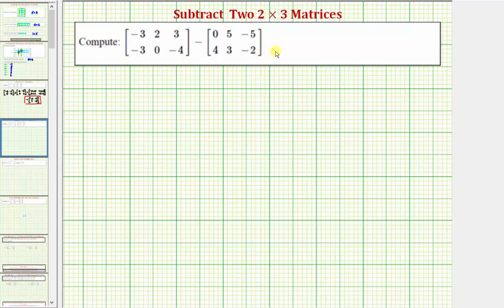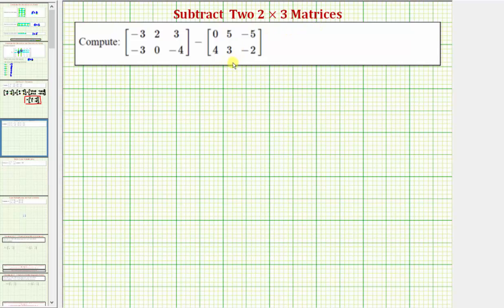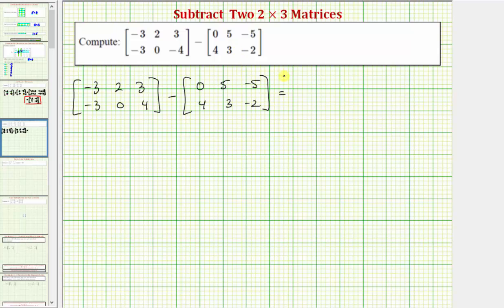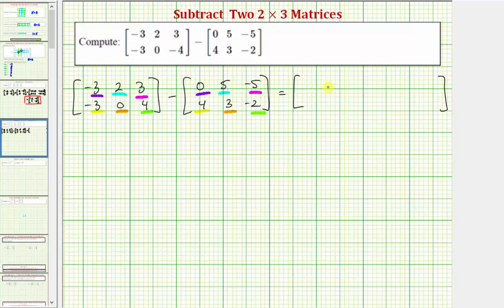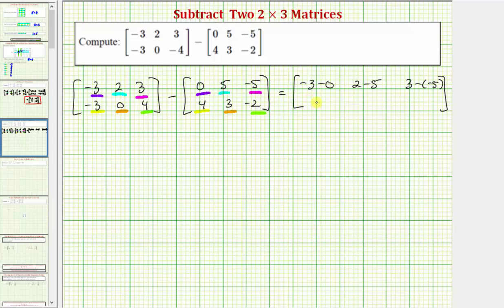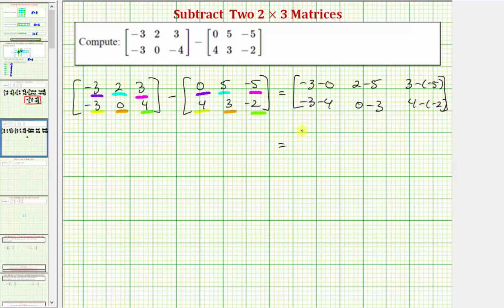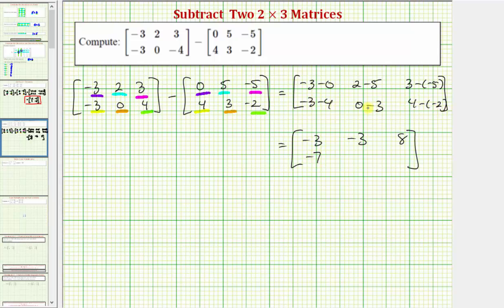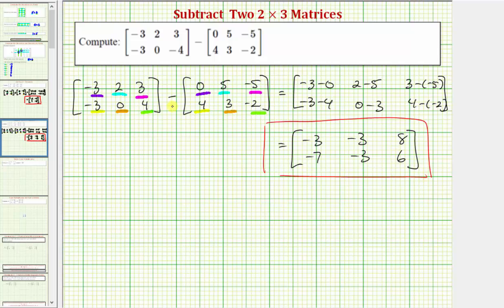Ex: Subtract Two 2x3 Matrices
This video explains how to subtract two matrices.